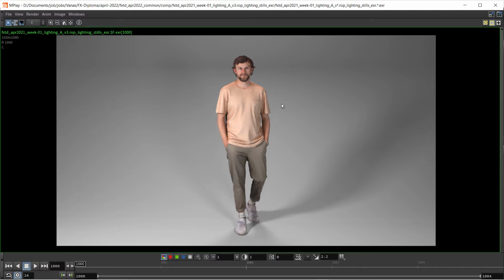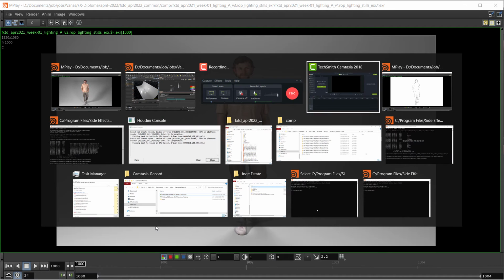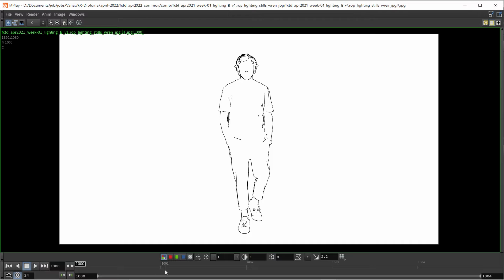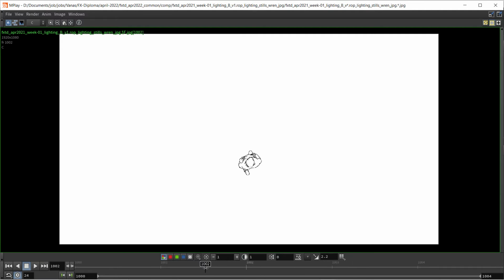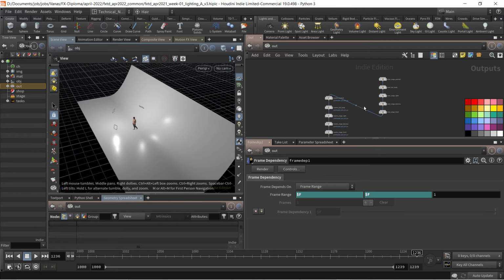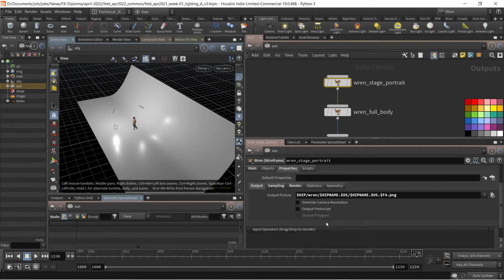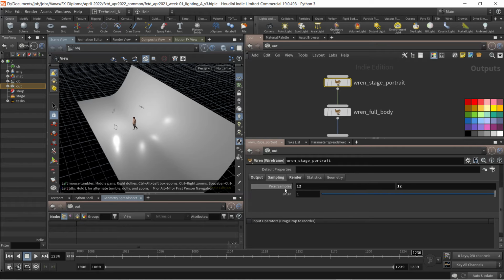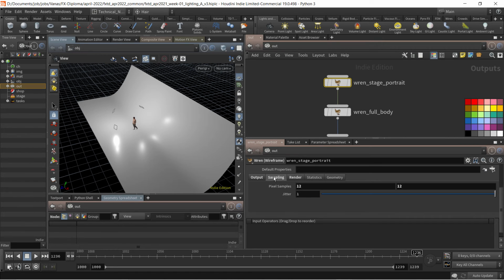Houdini Basic Lighting B